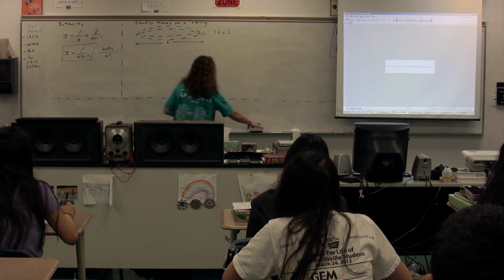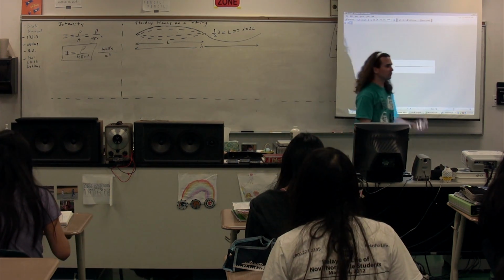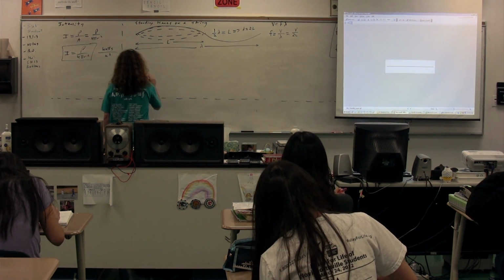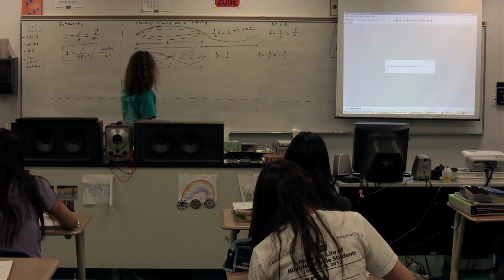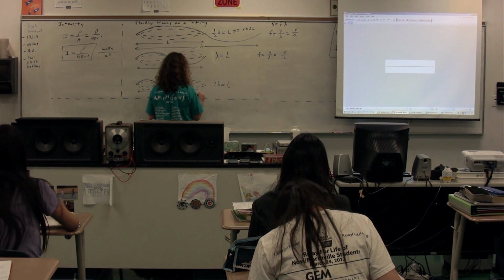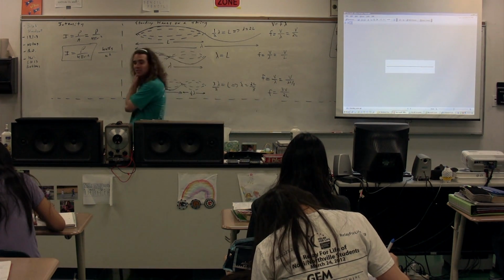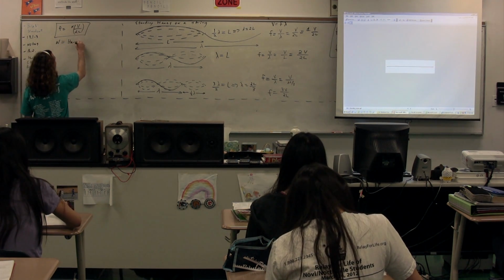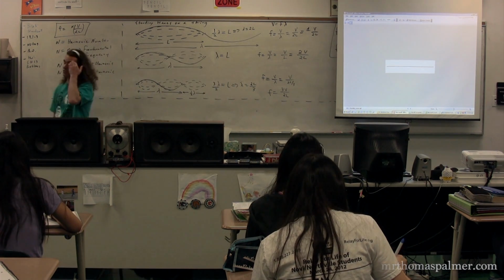Deriving the Frequencies for a Stringed Instrument - Standing Waves on a String